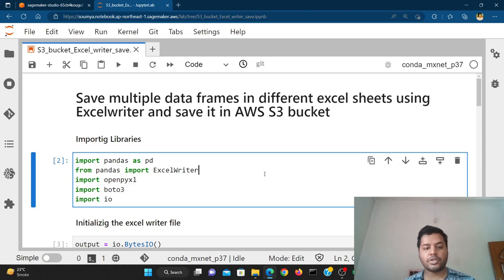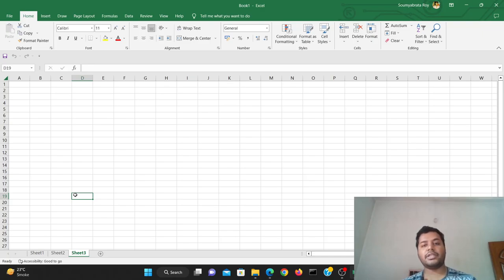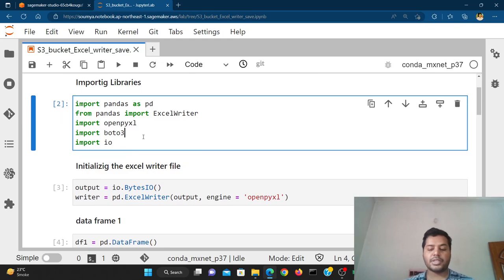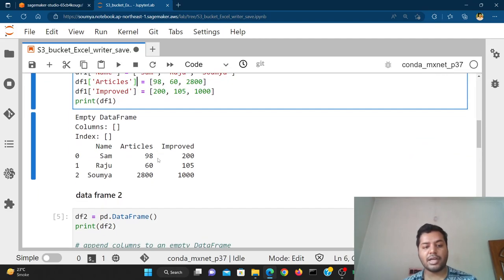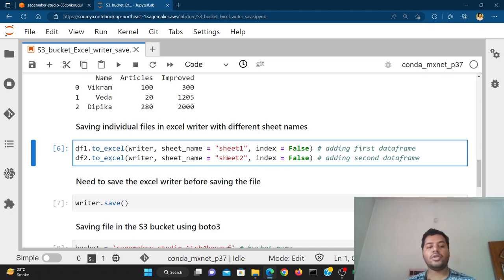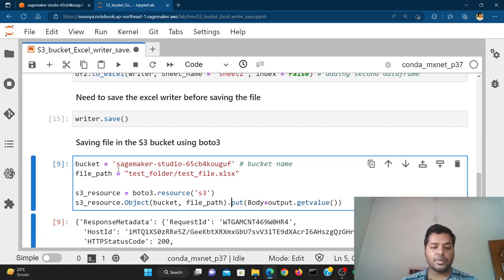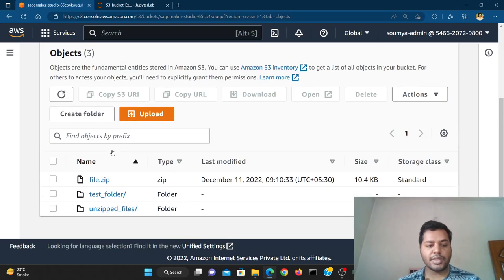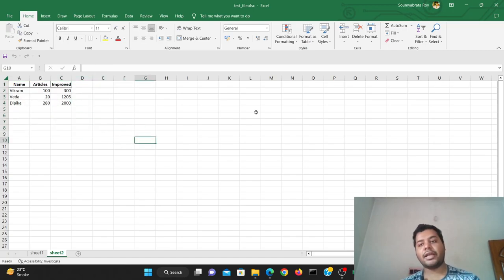How to save Multiple Data Frames on excel workbook then Upload to AWS S3 Bucket location?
In this video we will be talking about how to save Multiple Data Frames on excel workbook then Upload to AWS S3 Bucket location.
In our day-to-day data science activities, many times we need to create the dashboards and save the final file in a respective location.
S3 bucket is the Amazon AWS storage location where you can save all your files with very cheap rate.

In this video you will learn:
1. How to save different Data Frames in different sheets in an excel.
2. After saving the file, how to upload it in S3 location using boto3 package.